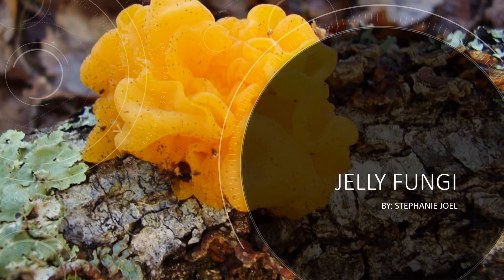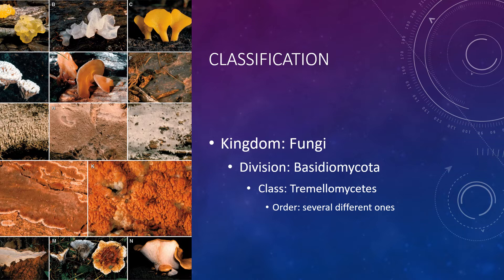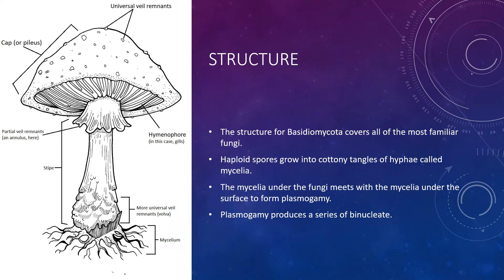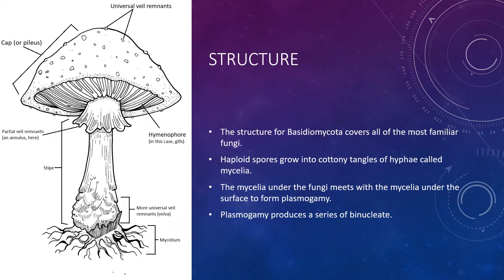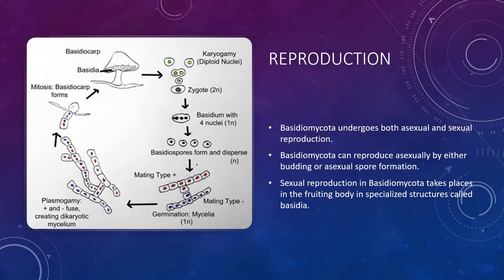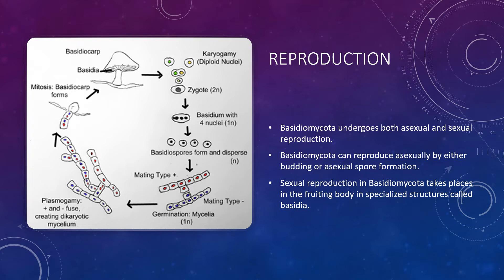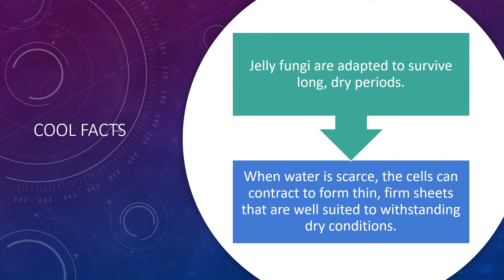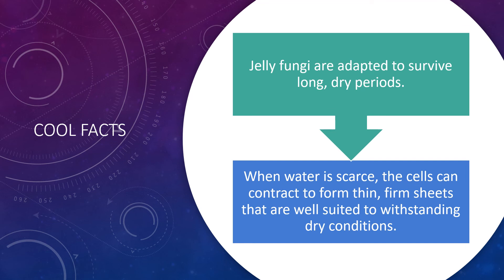Jelly Fungi pptx